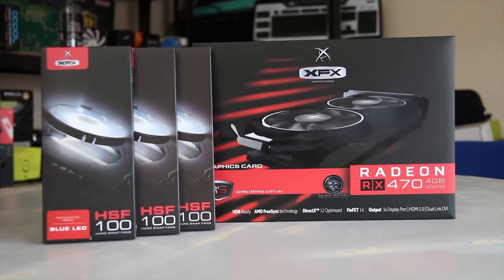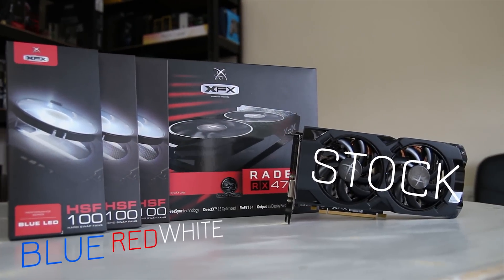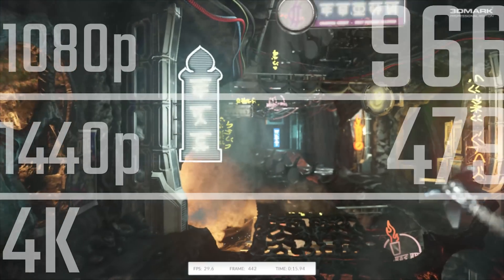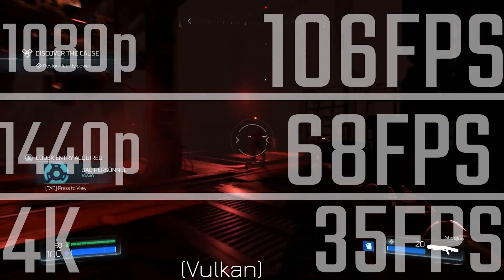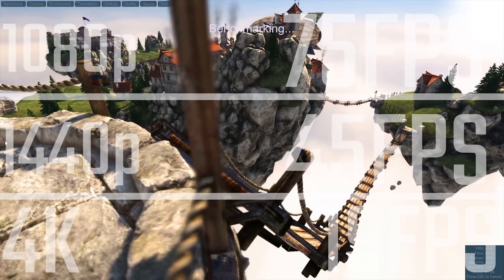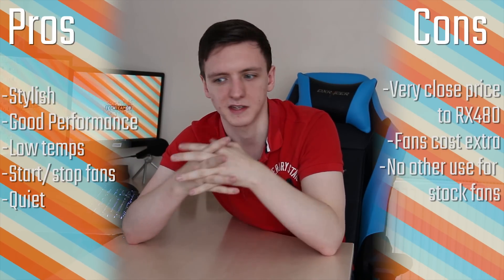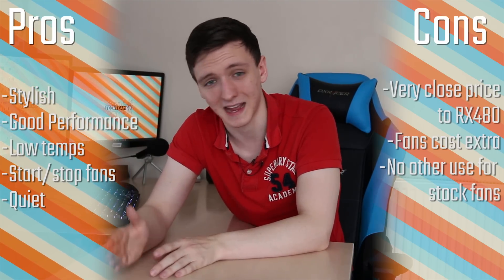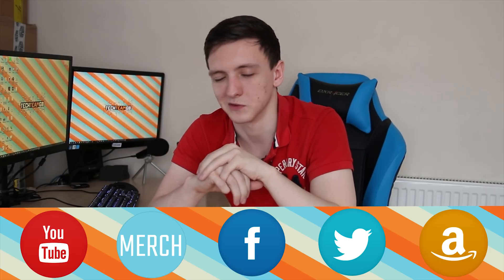XFX RX470 DD with Hard Swap Fans Review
XFX have an interesting idea going with these Hard Swap Fans on their DD edition RX 470 and RX 480 cards, but does it actually make sense?